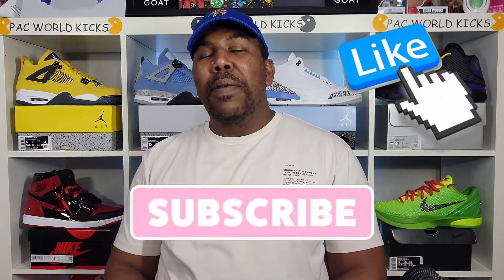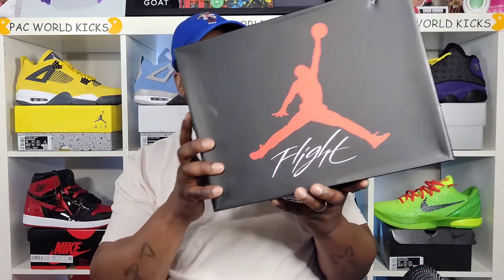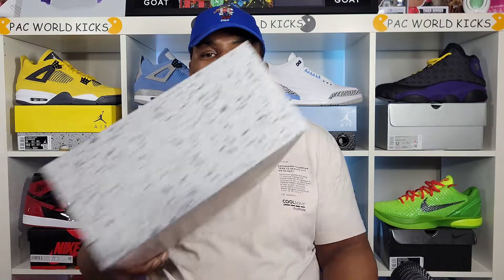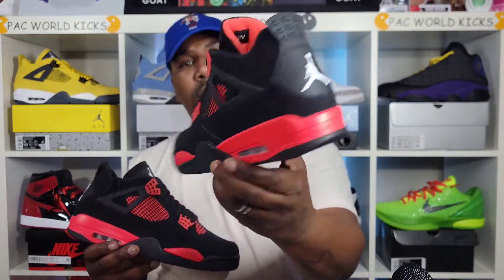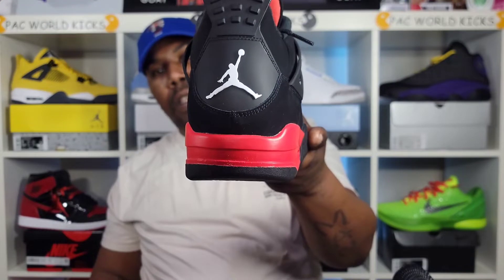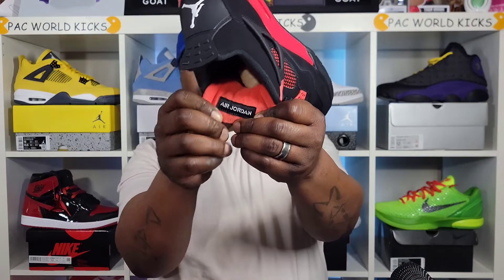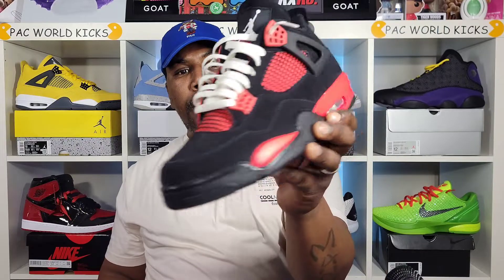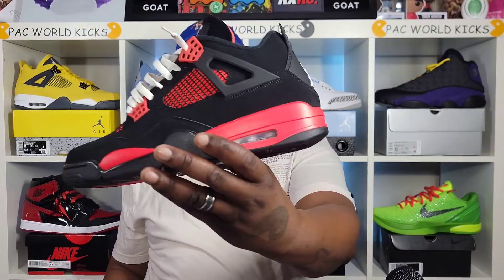🚨🚨Must Watch🚨🚨 Air Jordan 4 Retro Red Thunder 🔥🔥🔥 Lace Swap, On Foot, and Sneaker Review!!!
STAY BLESSED, STAY PRAYED UP, AND STAY SAFE OUT THERE. PAC NATION STAND UP!

ESM Sav - Tipp Off

LOVE Y'ALL AND THANK Y'ALL FOR ALL OF THE SUPPORT!